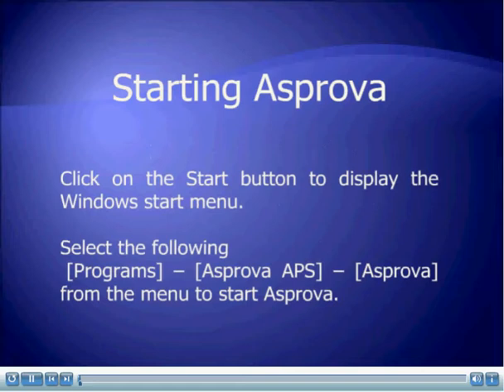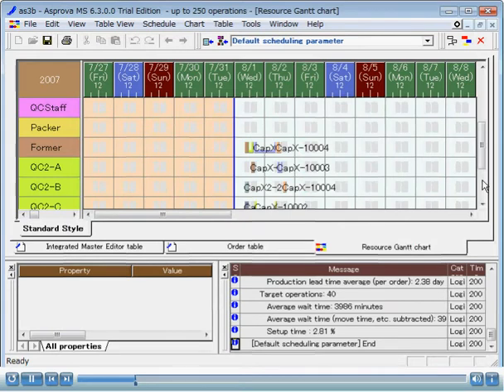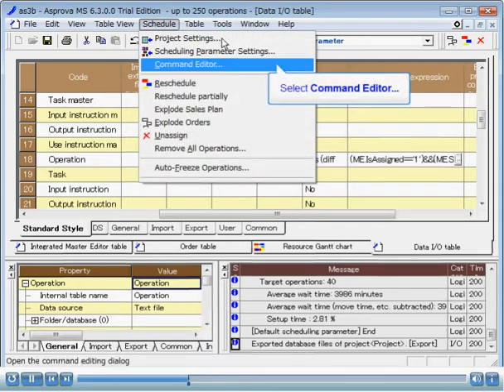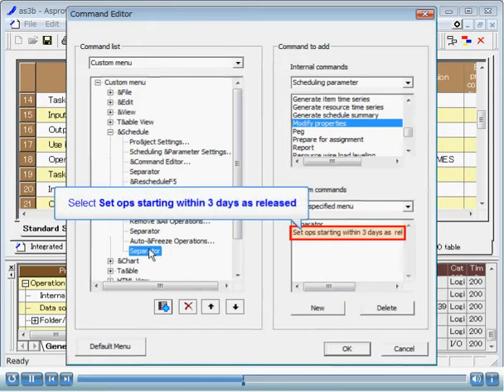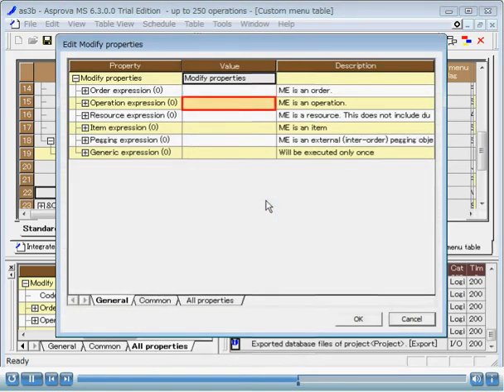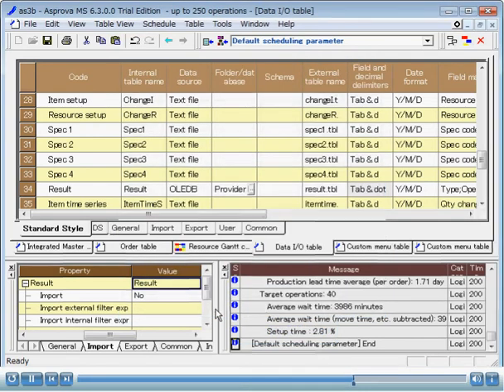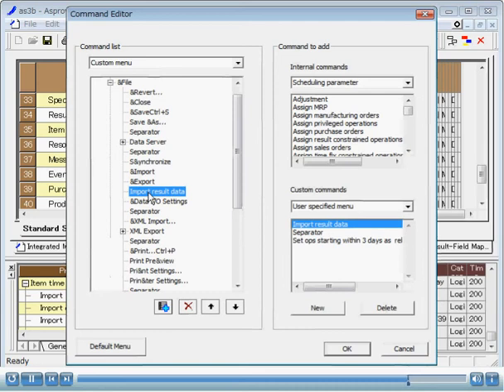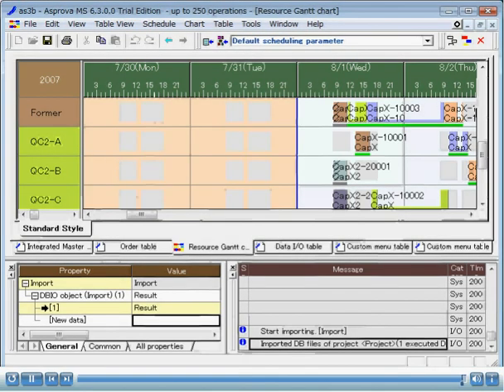32 Custom Menu - Production Scheduling Software Asprova, Hands on training